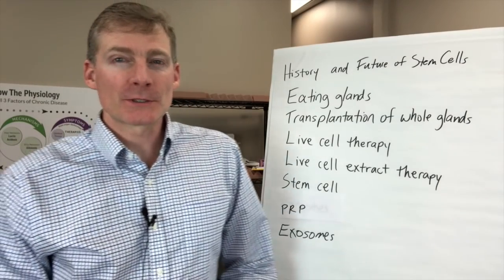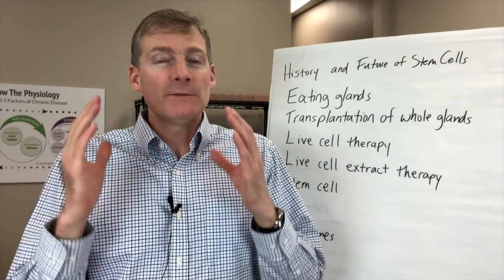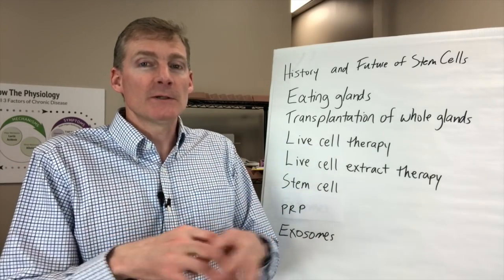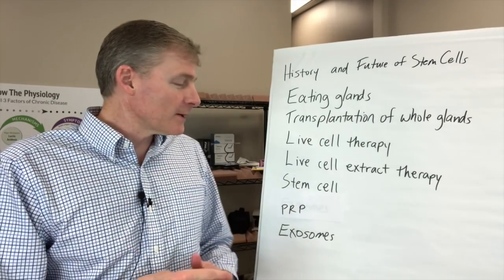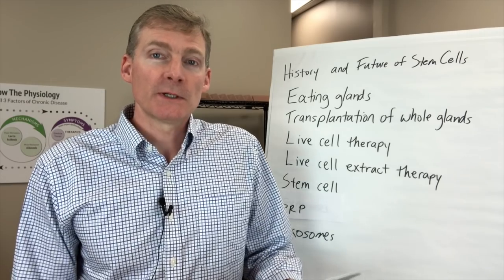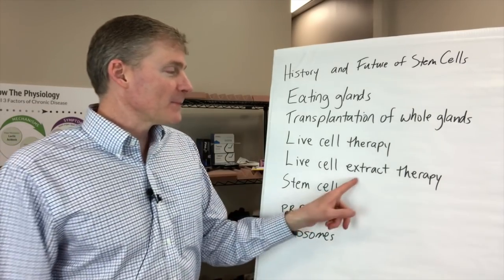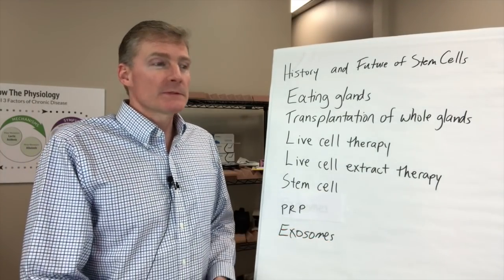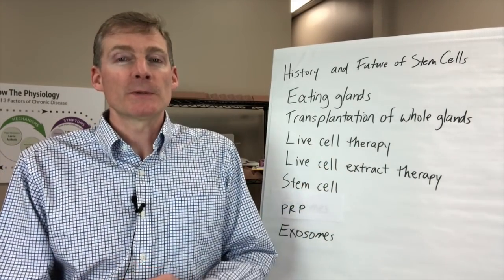History and Future of Stem Cells and Related Therapies. PRP, Exosomes, etc.